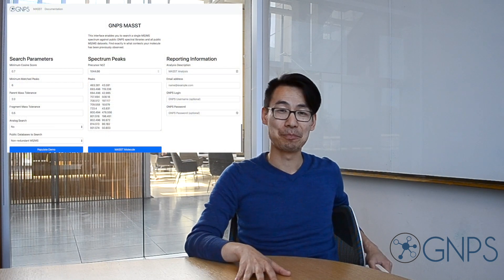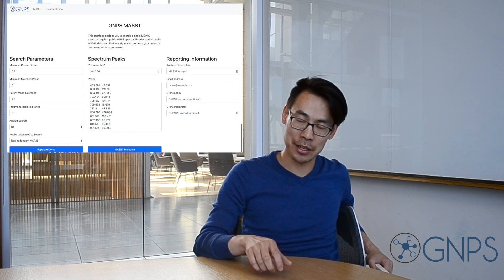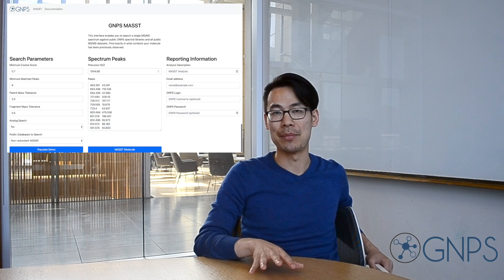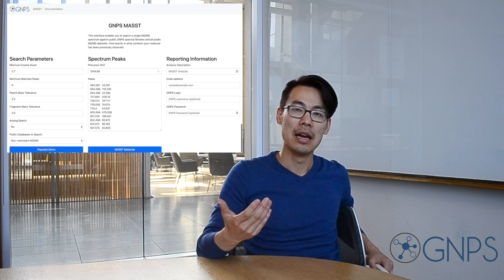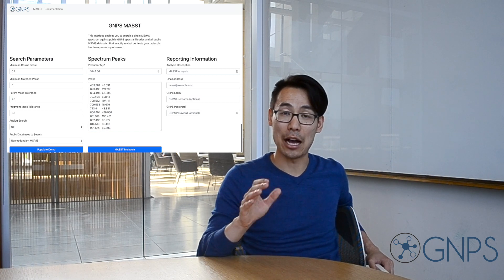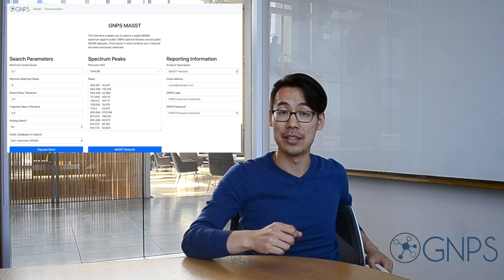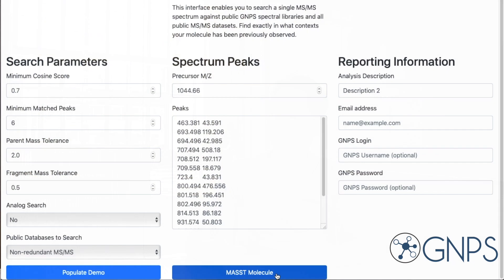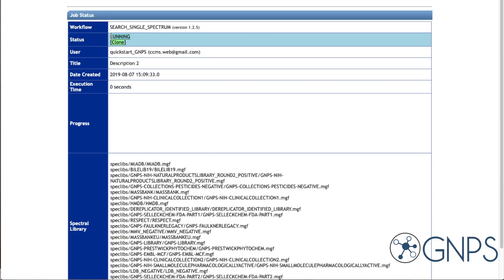GNPS MASST Overview